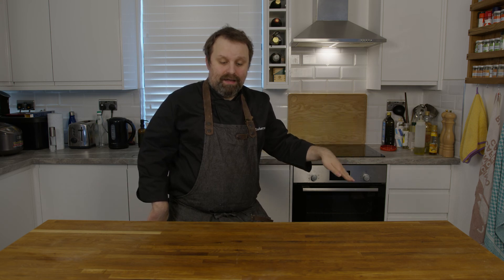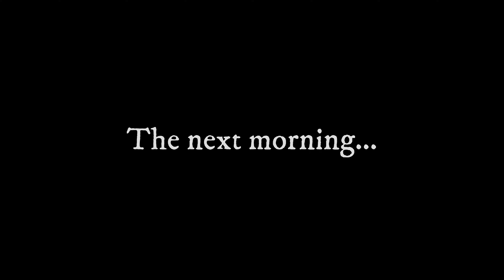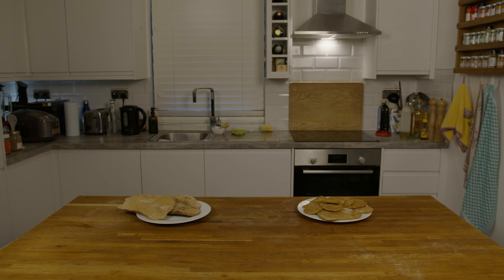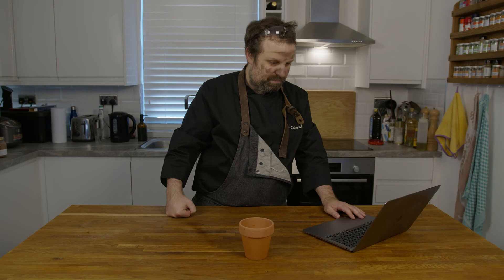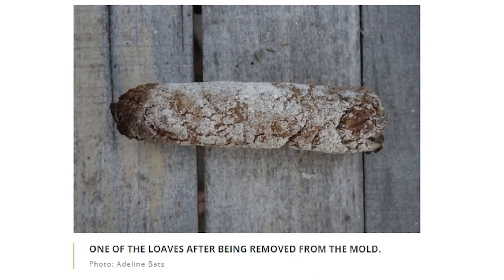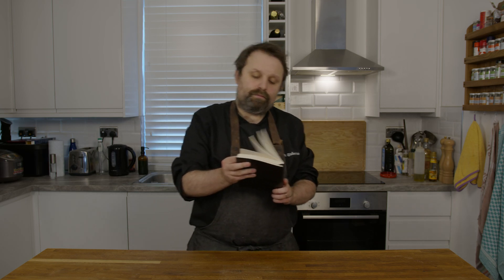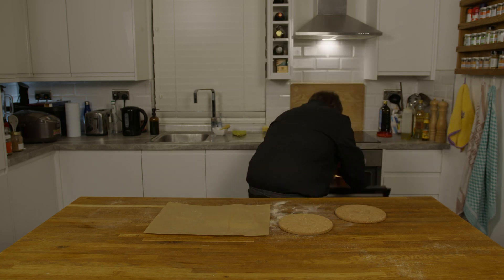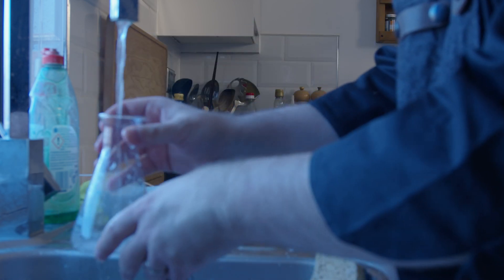Reviving the Art of Ancient Egyptian Bread Baking... WITH SCIENCE! - The Rise of Bread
Pyramid Bread, Pharaoh faro or Ramesses Sarnies? We weren't able to choose so we went with all three. We use science to get our ancient emmer wheat to get a nice crumb.

Rubel, William. Bread: A Global History, Reaktion Books LTD, 2011.